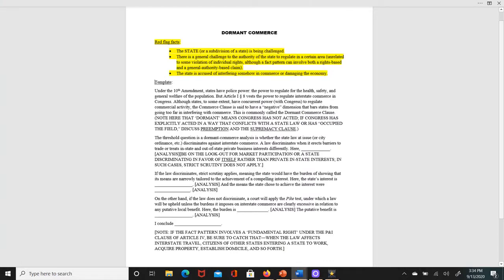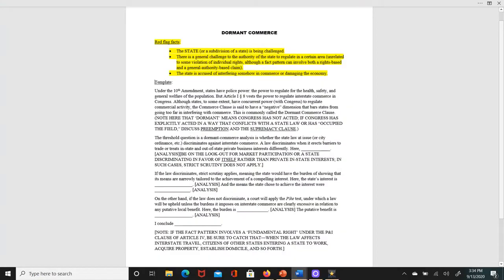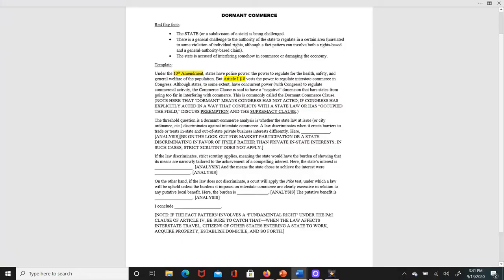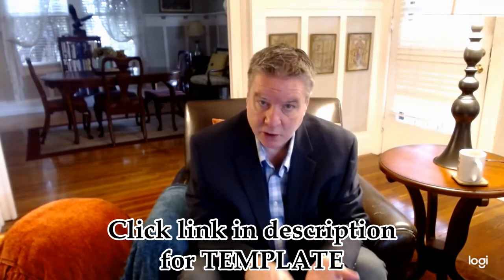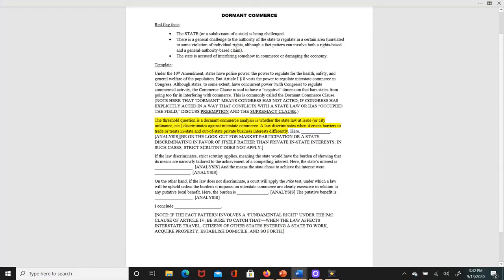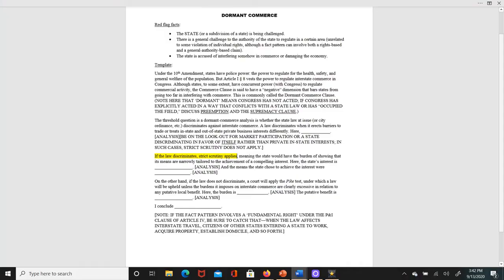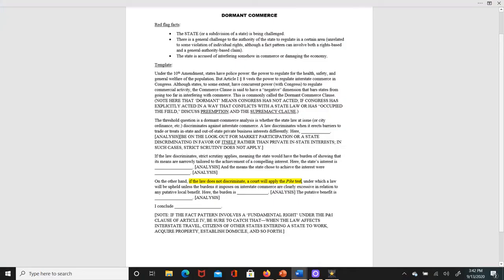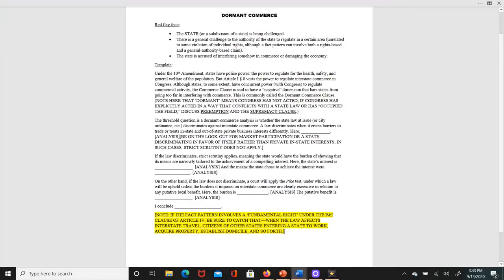Con Law Florida Bar Prep: Dormant Commerce